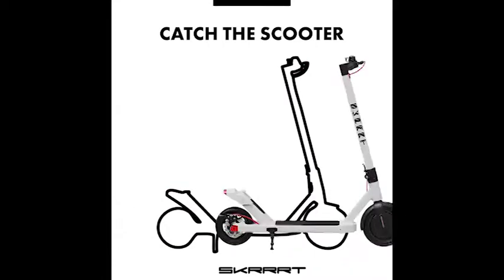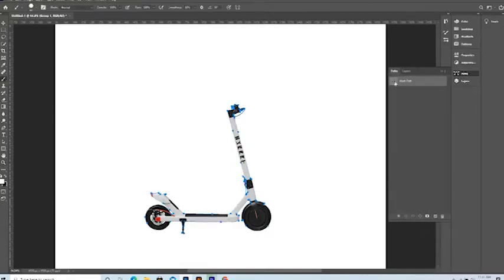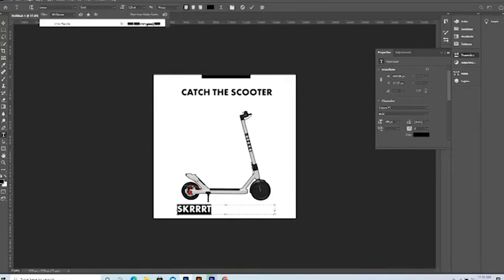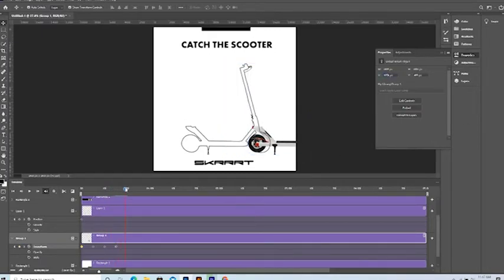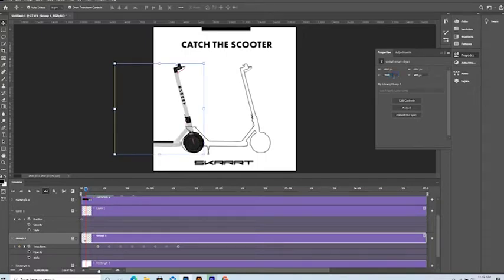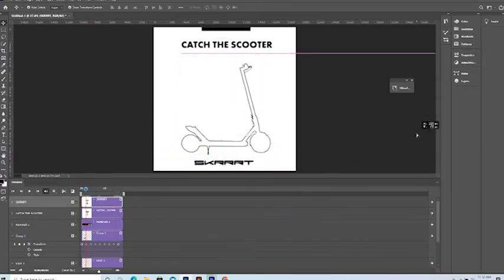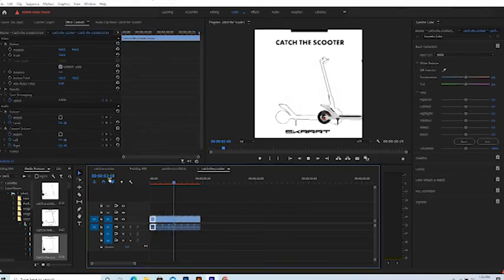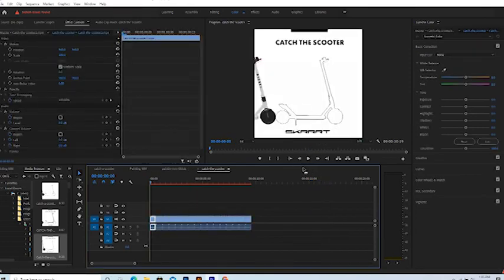How to make catch the scooter/shoe/object game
Ever wondered how people are making "Catch the [object]" game? Well now you can make one too!